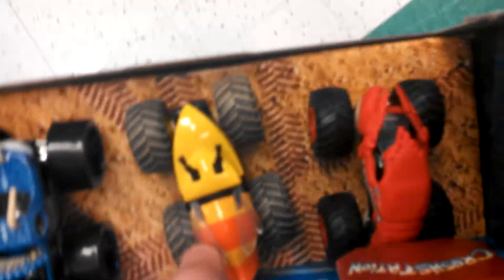In Store Finds #1! (Toys R Us)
This was recorded 2 weeks ago on my phone